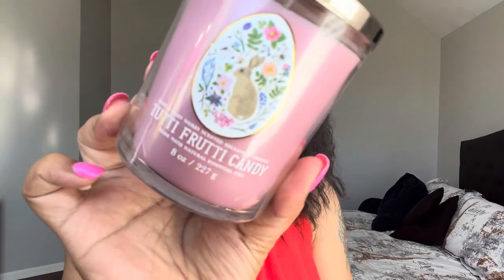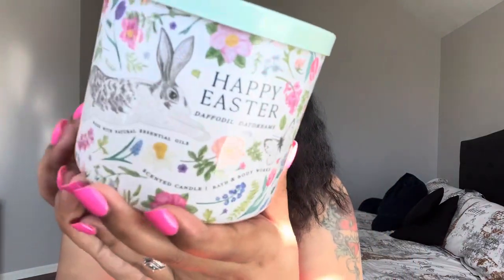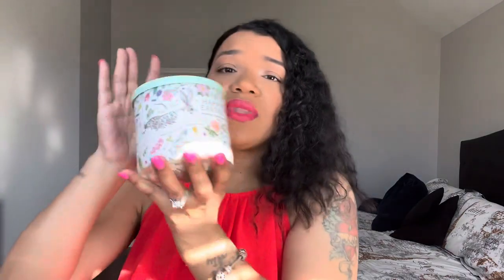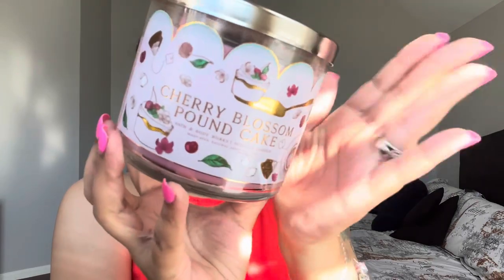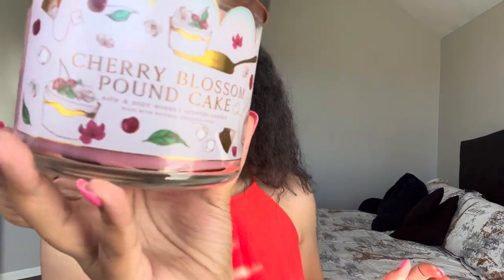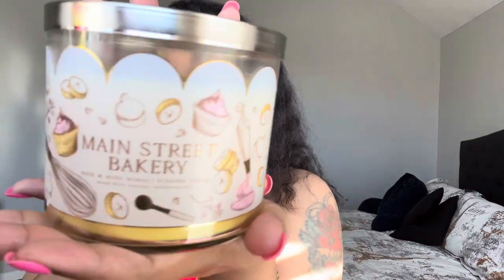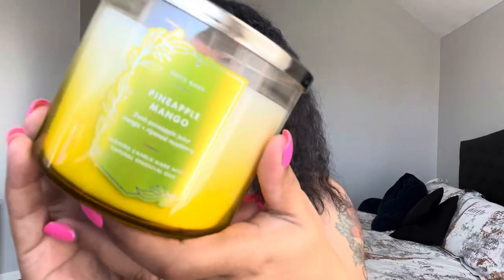Bath & Body Works Spring Candle Haul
Hello beautiful people.. I’m back!!! Today Im sharing some of my new candles. Y’all I’m so excited for these new spring collections. Please if you haven’t already I would love for you to subscribe to my channel and feel free to like and share this video.. 😘 Also if you haven’t already please check out some of my more recently videos:

❤️Where you can find me:
Mercari: Devonantoine